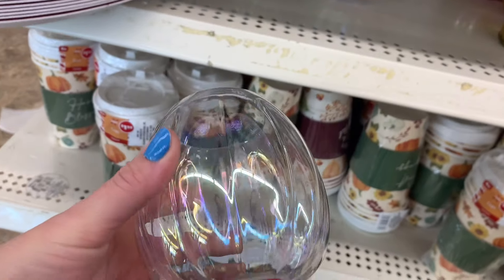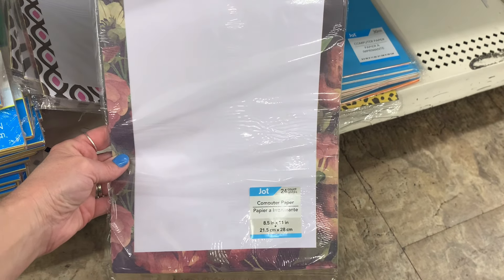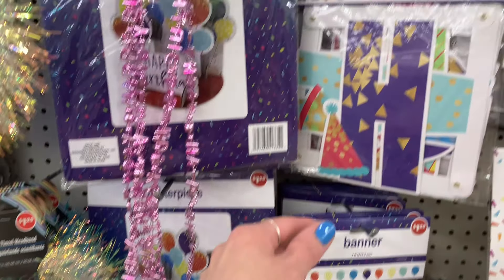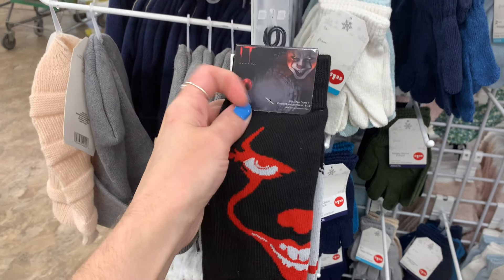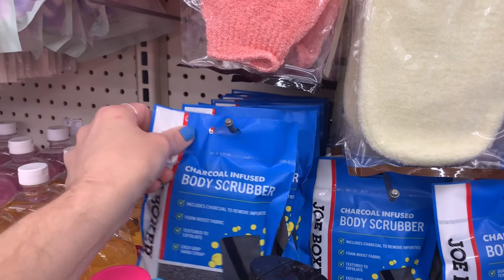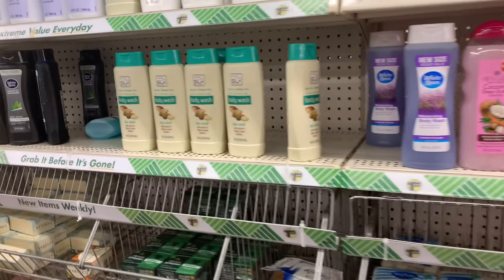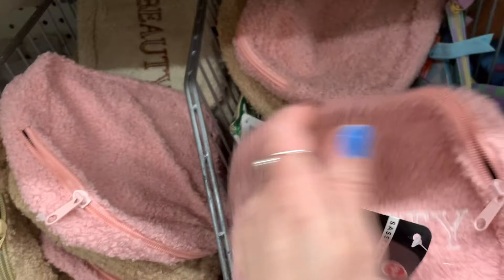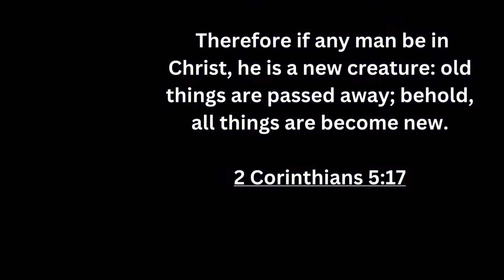New at the Dollar Tree | Everything’s $1.25